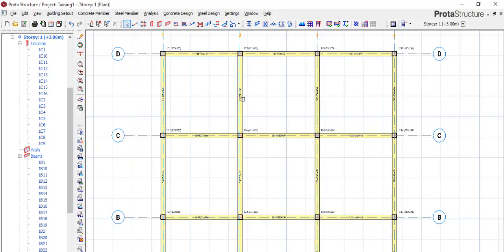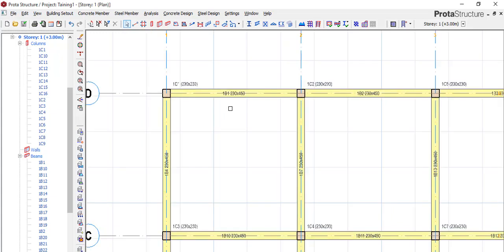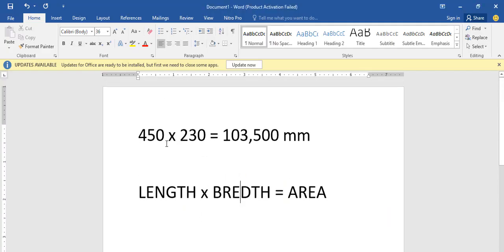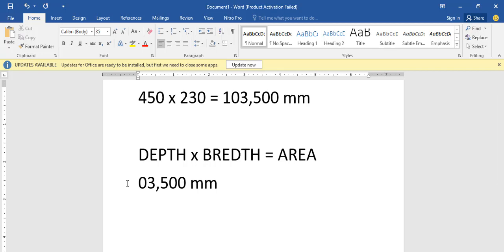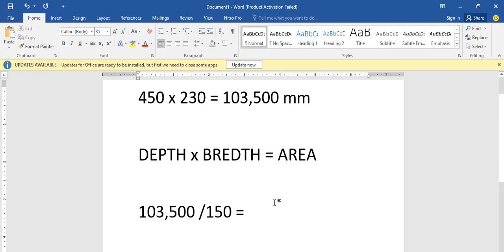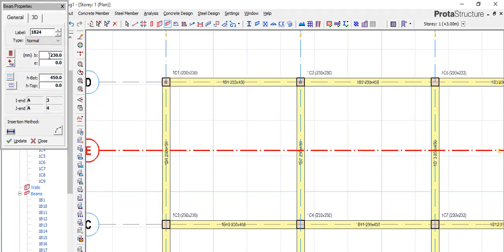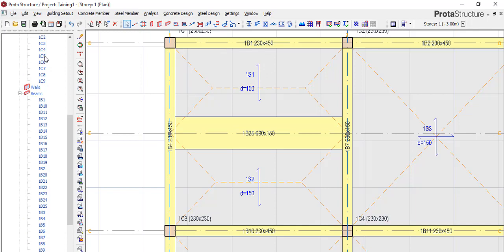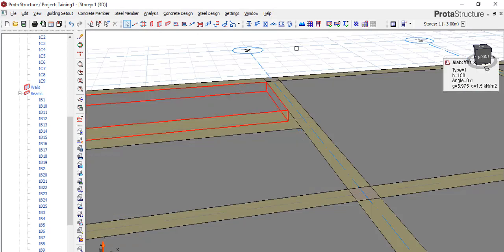protastructure tutorial: how to create an hidden beam